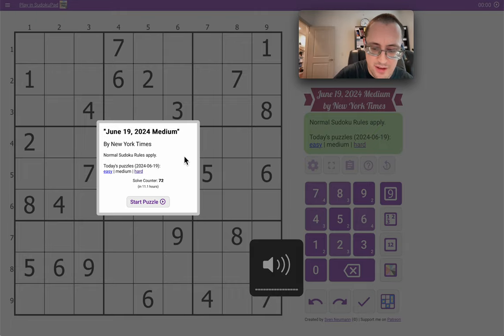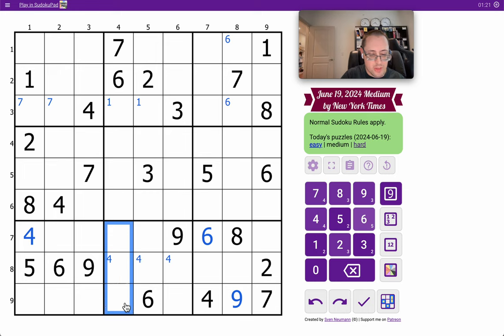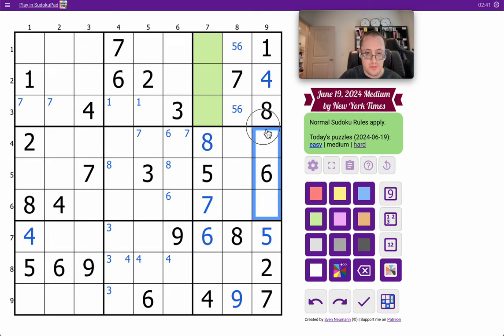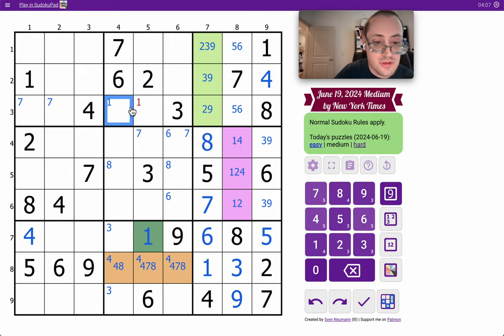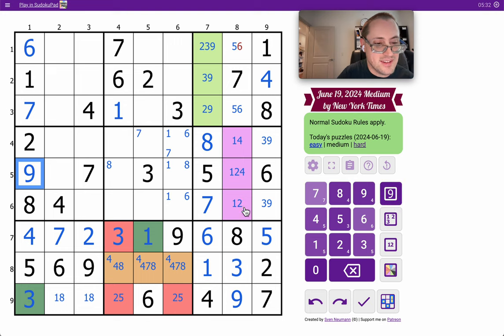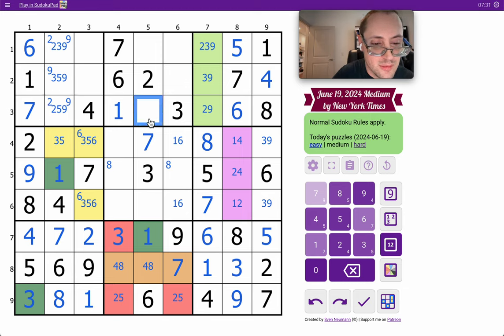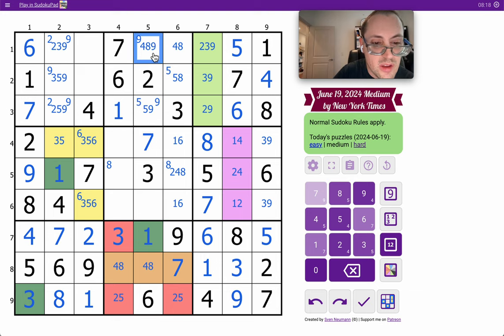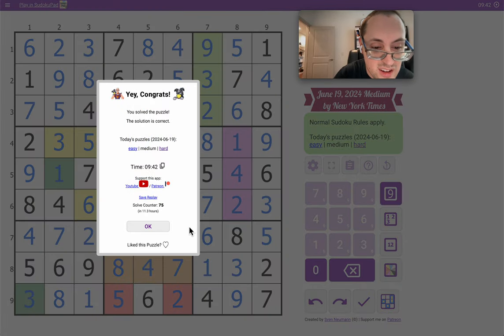Sudoku 2024 06 19 medium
Trying this for a speed run.